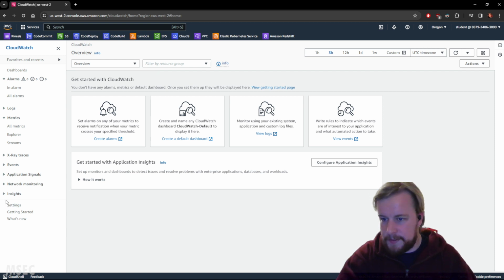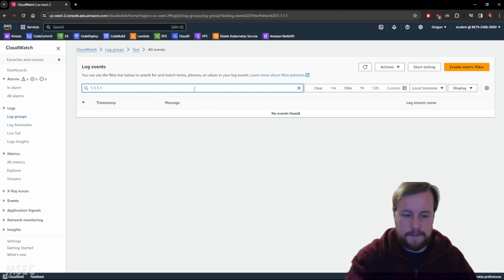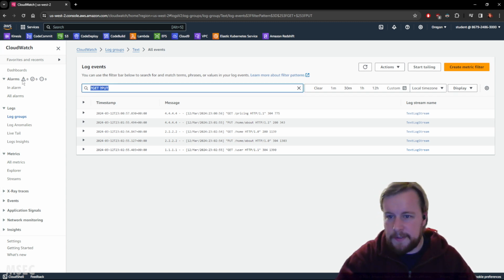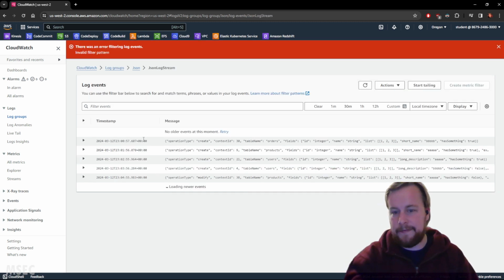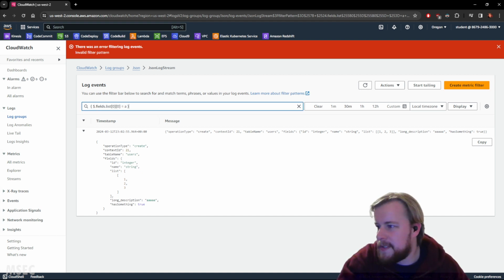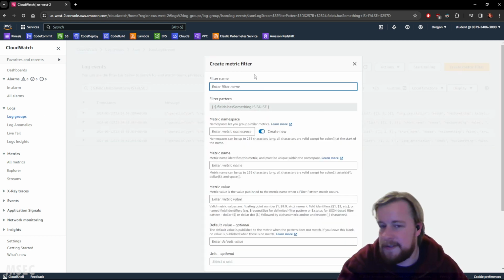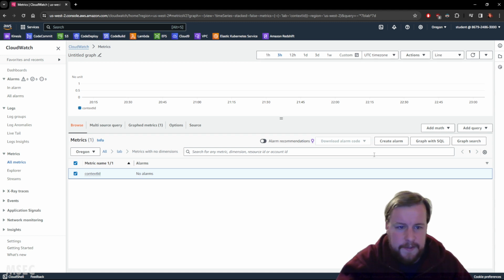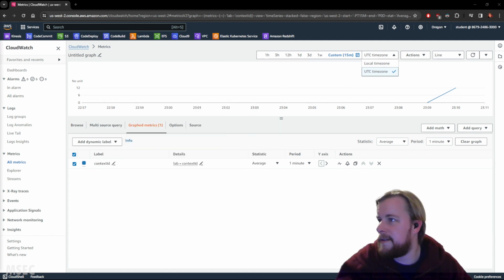AWS Developer Associate (DVA-C02) Certification: Filtering Amazon CloudWatch Log Events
In this hands-on lab, you will learn how to filter textual and JSON log event data.